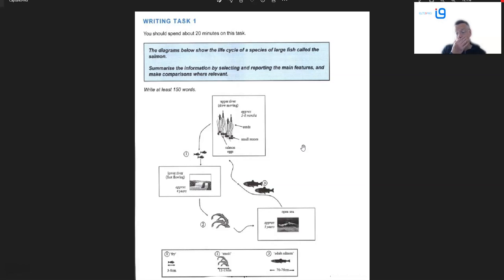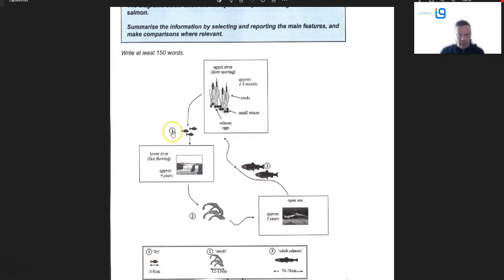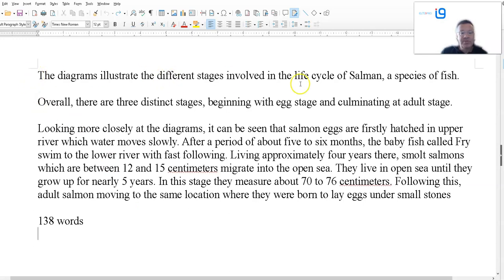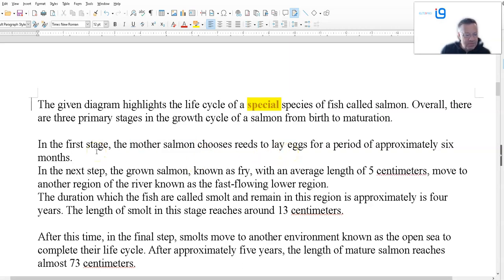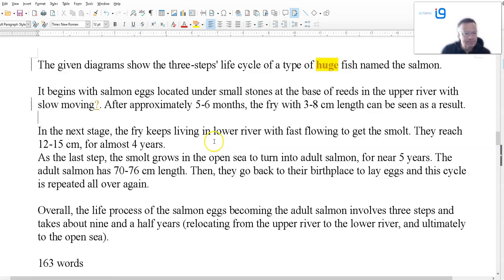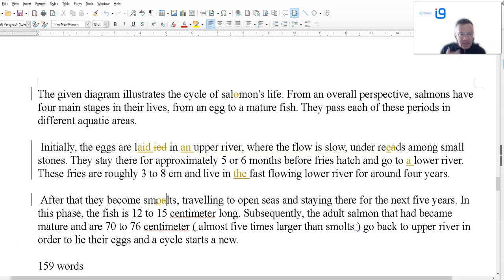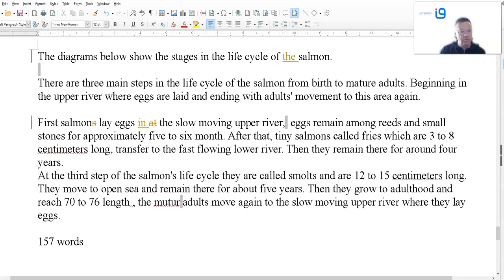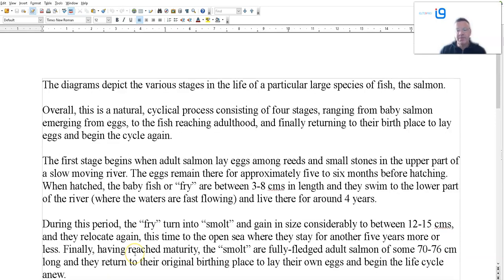Cam 10 : Test 4 : Process Question : Life Cycle of the Salmon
Ok, so this is the last task from Cambridge 10, this is test no 4, the process question concerning the life cycle of a salmon. As usual, I demonstrate my sample first, then take a look a five sample responses from my Telegram group IELTS9PRO.
If you want to join the group and get your writing reviewed, feel free to join at the link below, and if you have any qs to ask me directly, my italki teacher profile is also linked below.